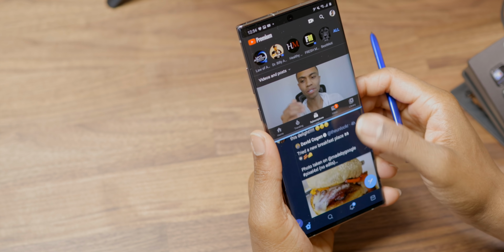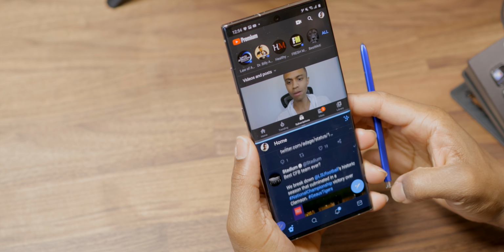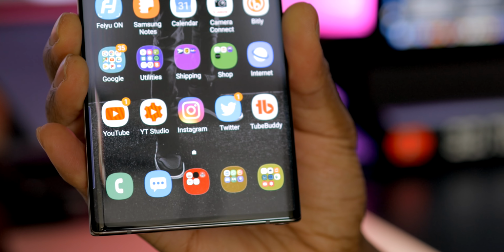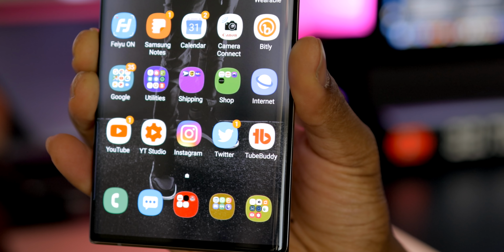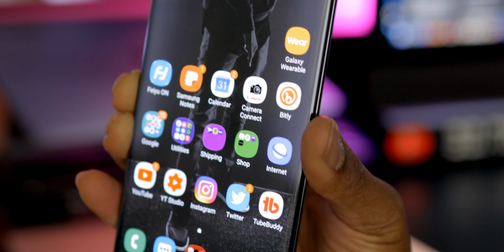Switching from Apple to Samsung - Why an Apple User prefers a Galaxy Note 10 Plus?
The HONEST TRUTH Why an Apple User prefers the Samsung Galaxy Note 10 Plus over the iPhone. The Samsung Note is one of the BEST smartphones out and here's why...
📷 Camera Used to make this video
[B&H Photo]
📷 Lens used to make this video
[B&H Photo]
📷 Secondary Lens
Atomos Ninja V (monitor/recorder) [BHPhoto]
◾ Lav MIC used
◾ SD CARD I USE
◾ VIDEO FLUID HEAD
◾ Good Starter/Budget CAMERA for YouTube [BHPhoto]
🔵-- RECOMMENDED TECH!
🔴 HOW I GREW MY CHANNEL
🔴 How I MANAGE my YouTube Finances(Get 50%OFF)
📌-- FOLLOW ME---
Follow ME @CJUnplugged_ (IG/Twitter)
◾ Computer Tech
📌 BEST MOUSE
📌 EDITING COMPUTER
📌 MacBook Pro 16" (Base model)
[B&H Photo]
📌 MacBook Pro 16" (i9 Base Model)
[B&H Photo]
📌 PORTABLE HARD DRIVES